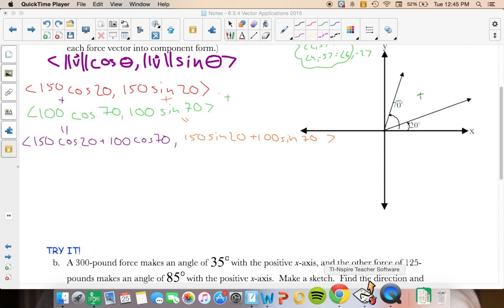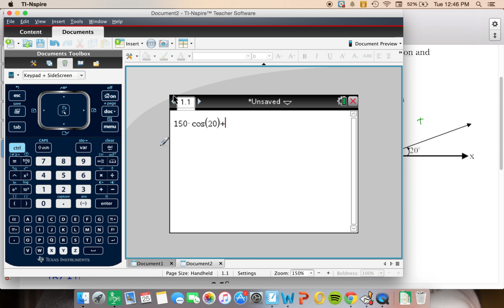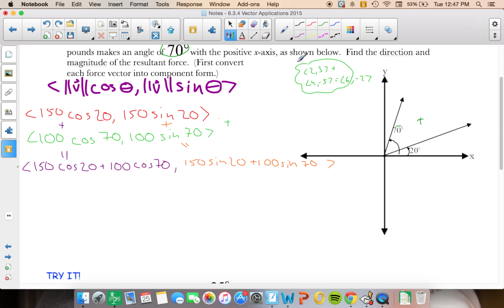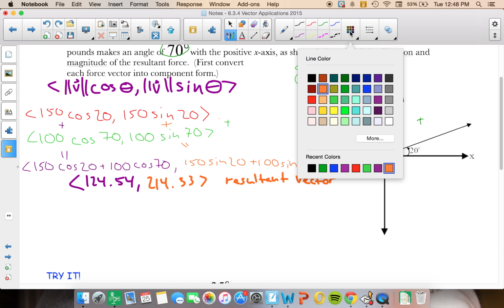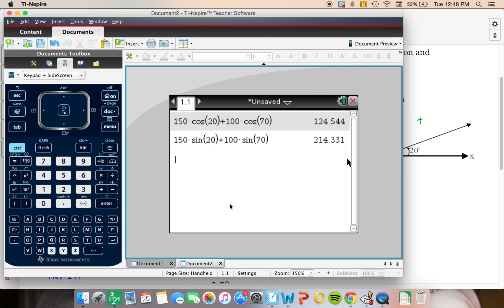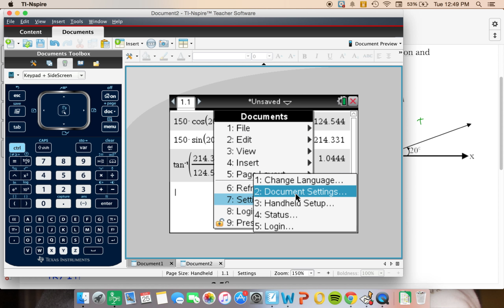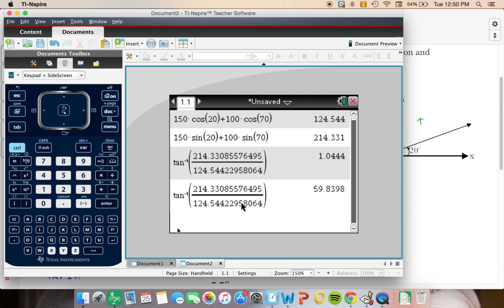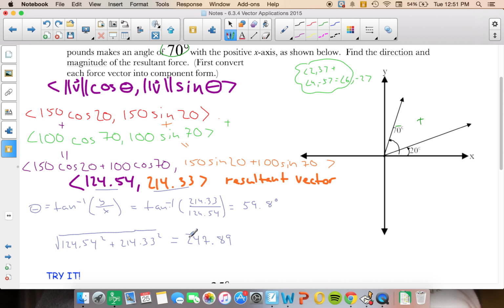Notes 6 3 4 Vector Applications Example 3a part 2